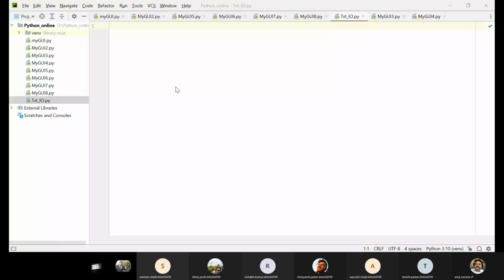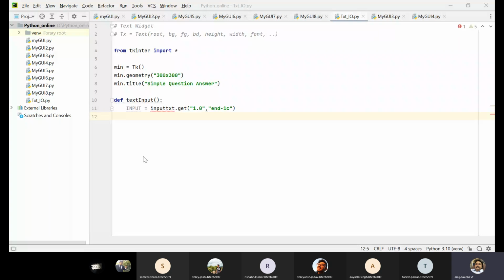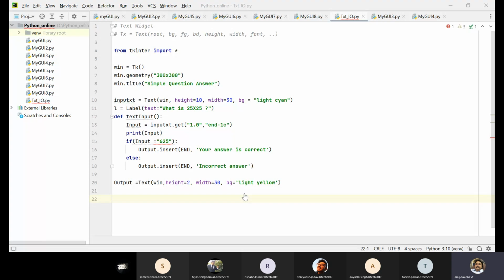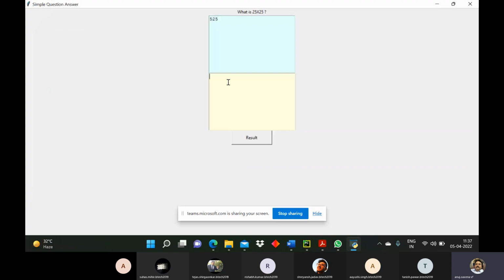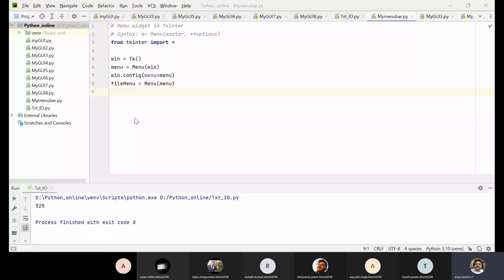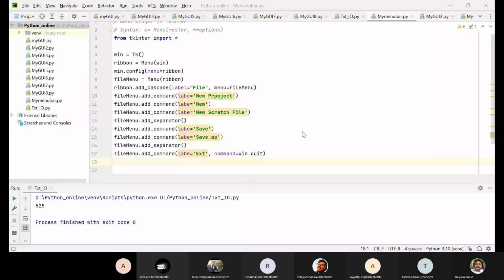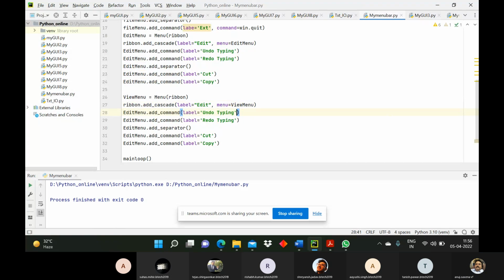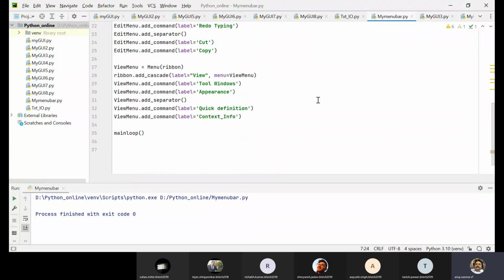#39 Graphical User Interface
This video is a continuation of Graphical User Interface with Python